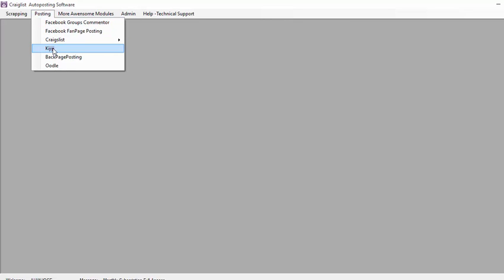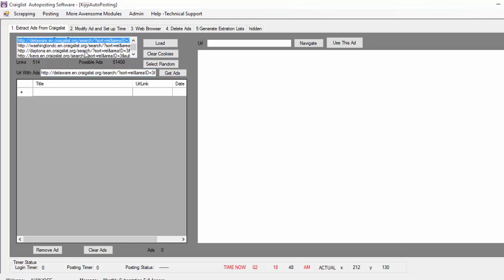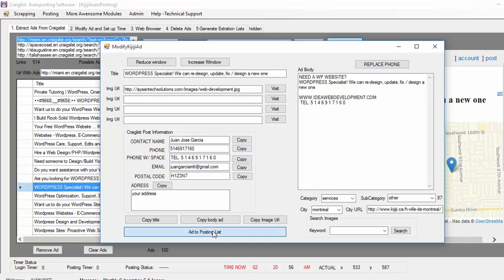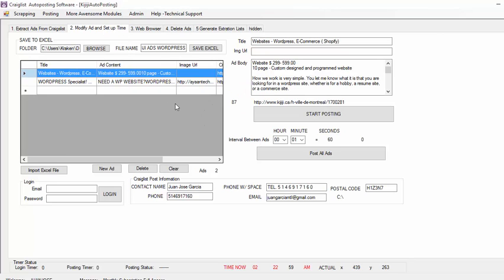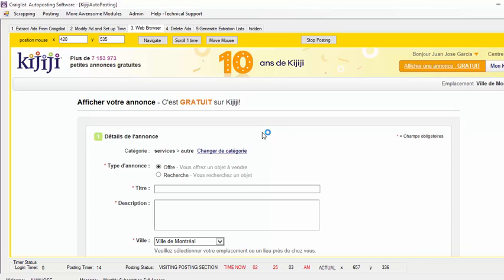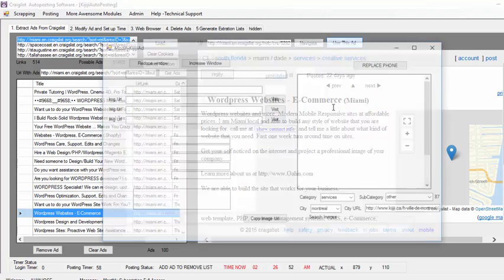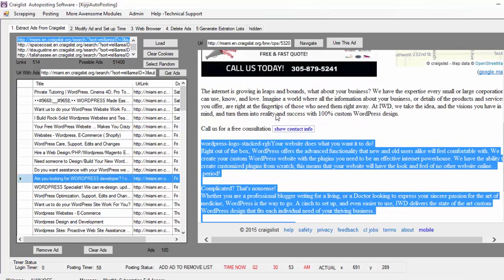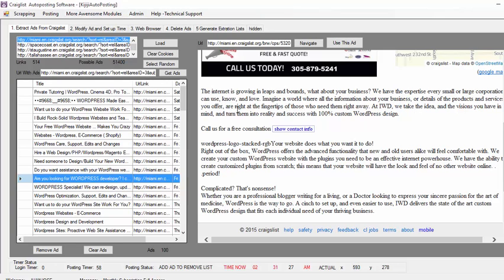Kijiji Auto Posting Software 2016 - Promote Services on Autopilot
This video talks about how you can post on Kijiji, with this auto posting software, it will grab ads from Craigslist and them post them on Kijiji, Watch the software live in this video and enjoy all the power of auto posting on Kijiji. Get more clients to call you and generate more sales.

craigslist posting software, Marketing, craigslist ad software, cl auto renew, craigslist renew, craigslist renew software, craigslistblaster.com, craigslist
Craigslist, Backpage, Kijiji, eBay Classifieds, Classifieds, Software, FREE, Download, Autoposter, Autoposting, Captchas, IPRental, Change, IP, craigslistaut
craigslist, automation, spam, classifeds, classifed, ads, posting, tool
craigslist marketing, craigslist posting
craigslist, auto-poster, bot, ghosting, flagging, proxy, proxies, download, free, gratuit, backpage, download for free, craigslist website, no mor ghosting,
lastpass, craigslist, photobucket, backpage, craigs list, craigslist atlanta, craigslist san diego, craigslist ny
kijiji, craigslist, posting adds, spam, Captcha, codes, pva, craiglist, phone, verification, how, to, spamming, software, posting, ads, on, post, How-to (Con
Craigslist, backpage, kijiji, ebay, classifieds, autopost, autoposter, auto, poster, cuteautoposter, Cute, HTML, software, Postlets, Real, Estate, Agents, ad
Kijiji, classified ads, advertising, local business, seo, Ads, Marketing, Google, Search
classified advertising